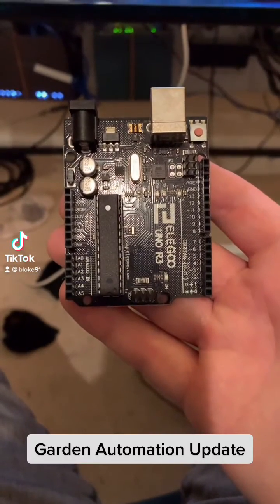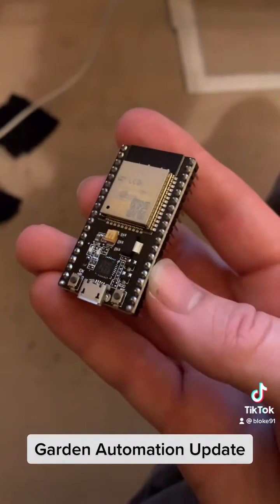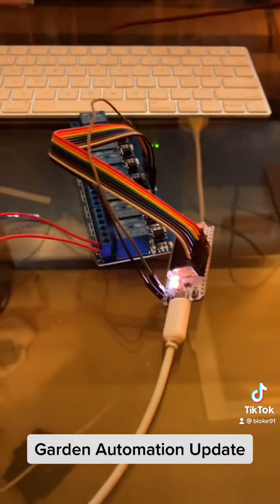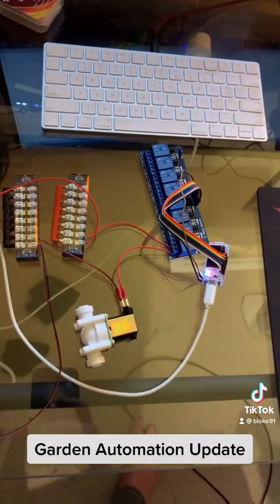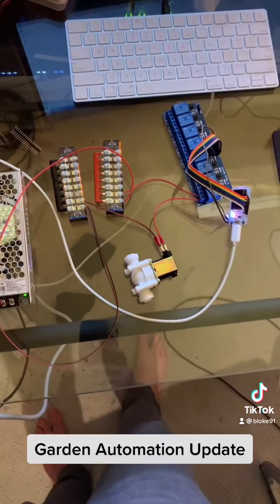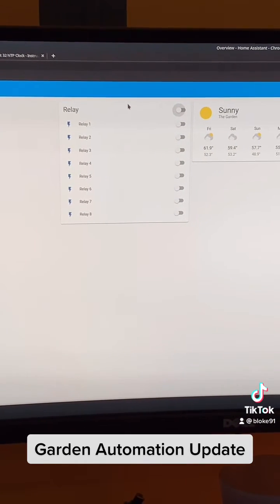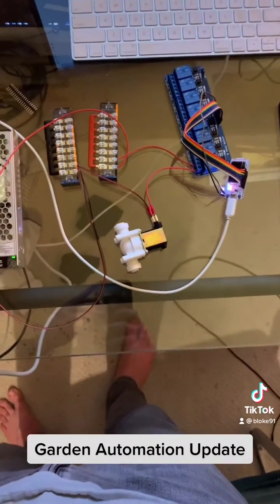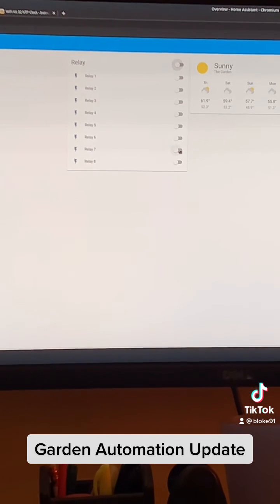Garden Automation - IOT - Home Assistant - ESP32 - relay - solenoid - 12v power supply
Here I’ve switched from a standard arduino to an esp32 to control my relay switches. It allows me to control the relay via Home Assistant.

I’ve also utilized a 12v power supply that can power 8 solenoids at once, which consolidates the wiring.

Home Assistant enables one to control devices on a private server, maintaining one’s privacy. This private server can be accessed by a desktop connected to the router, and also if one enables cloud access, a mobile Home Assistant application. Within home Assistant one can create complex automations and triggers as well as integrate a huge variety of devices, and control all of this via a customizable home dashboard or a phone app.